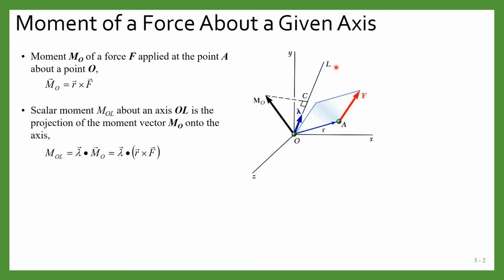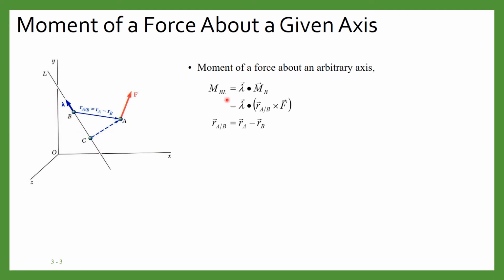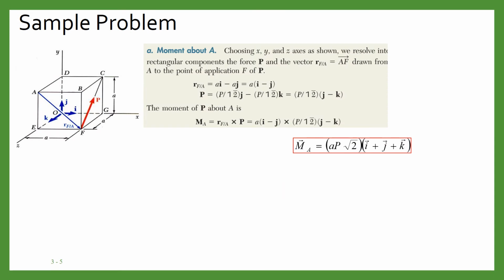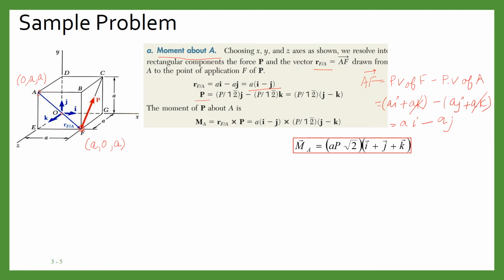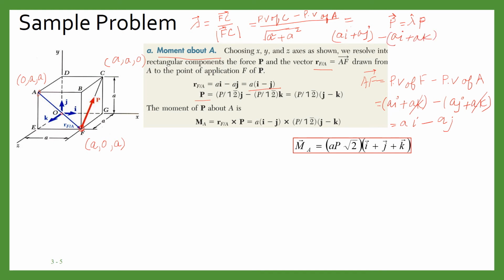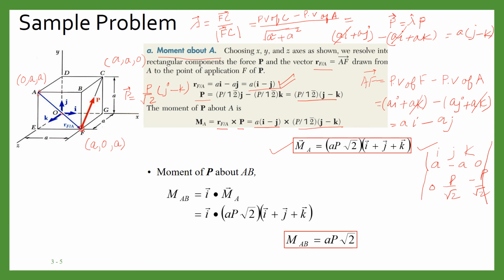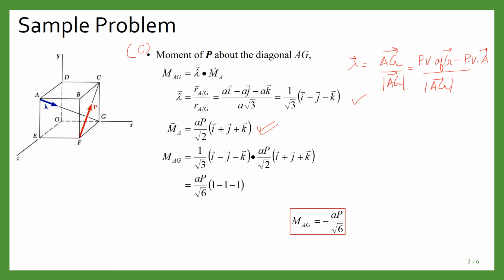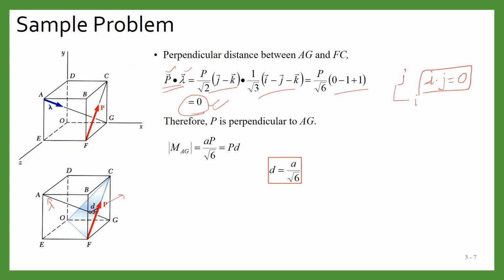13 Moment of Force about an Axis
Moment of Force about an Axis